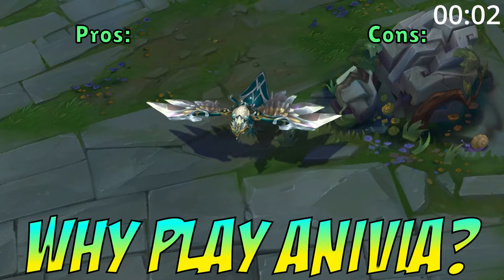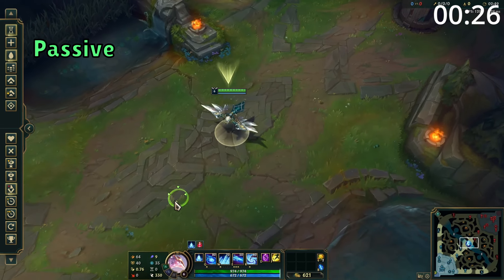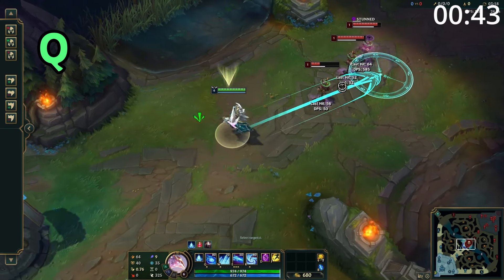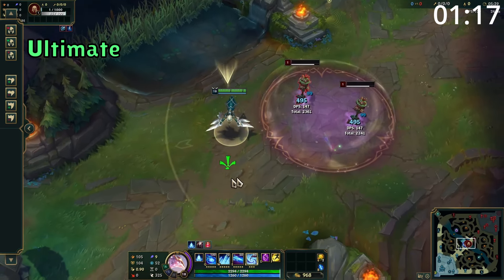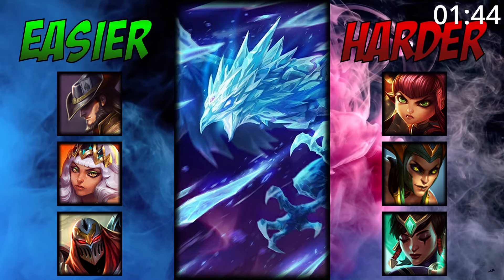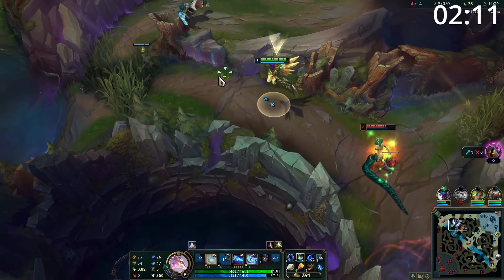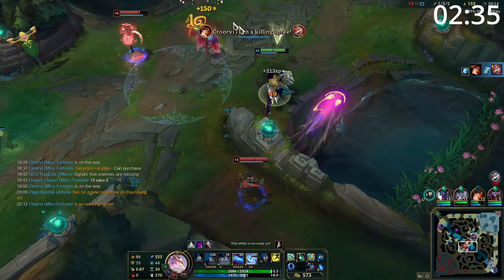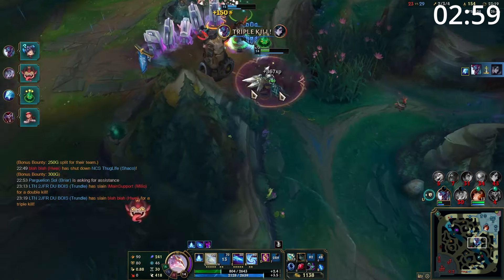3 Minute Anivia Guide - A Guide for League of Legends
Got 3 minutes spare? Why not take a quick look at how to play Anivia Mid!

Froggen will strongly approve of you picking up the bird god! With her high amount of CC, and burst potential you will never be sad having one of these on your team!

0:00 Why Play Anivia?
0:14 Anivia's Abilities
1:17 Combos
1:38 Match Ups
1:47 Masteries
1:50 Build Order
1:59 Skill Order
2:06 Summoners
2:08 Lane Phase
2:36 Mid/Late Game

In this video we look at How to Play Anivia & CARRY for BEGINNERS + Best Build/Runes Season 12 League of Legends we see The ULTIMATE ANIVIA Guide - SECRET Tricks, Combos and Builds YOU NEED - LoL Challenger Mid Tips and learn HOW TO CLEANLY PLAY ANIVIA MID & CARRY IN SEASON 12 | Anivia Guide S12 - League Of Legends and of course CHALLENGER teaches you HOW TO ABUSE MELEE MIDS with ANIVIA | Froggen!